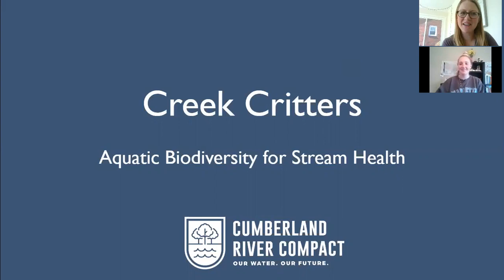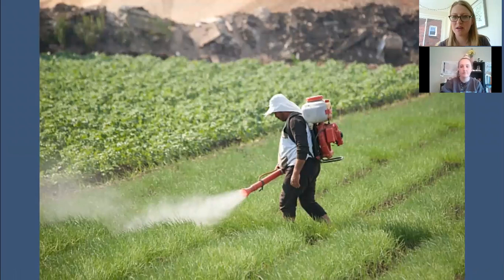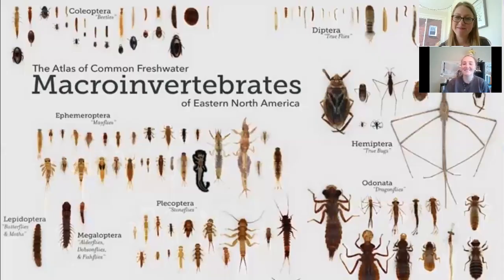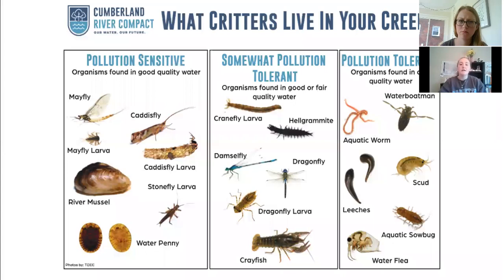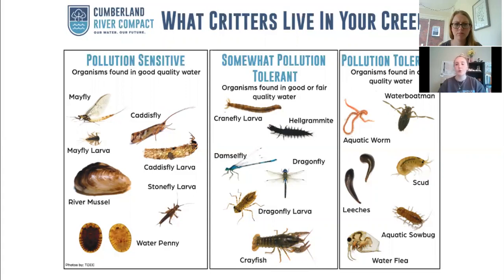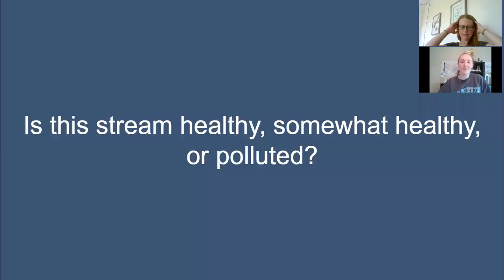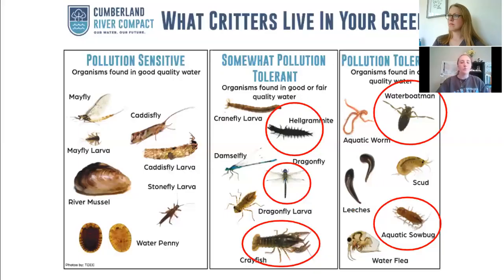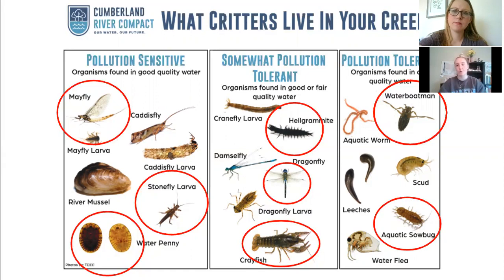Creek Critters: Using Macroinvertebrates to Determine Stream Health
Join the Cumberland River Compact as we dive into Creek Critters and how we use benthic macroinvertebrates to determine stream health! This video is an educational look at aquatic biology for middle and higher schoolers and even adults! The content is modified from the Cumberland River Compact's Creek Critters school program. You can learn more about the in-class program on our

EDIT: We accidentally said that 10% of energy is lost at each trophic level, but it's actually 90% with only 10% passed on. Oops!

If you are able and would like to support the continued work of the Cumberland River Compact, we would appreciate your donation.